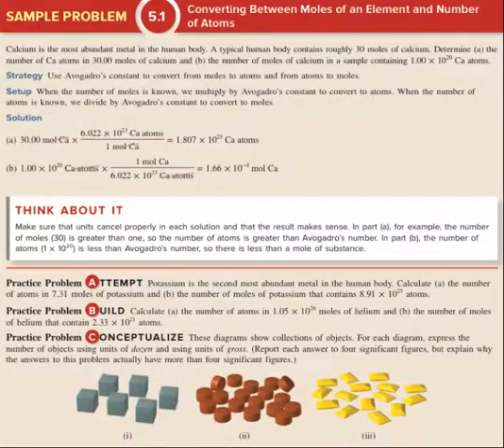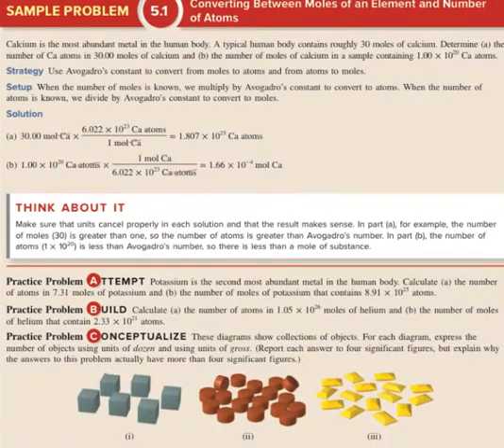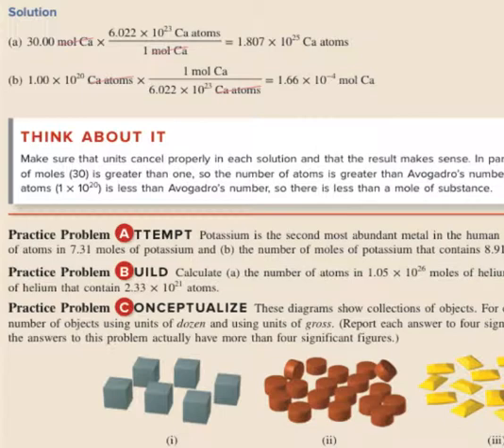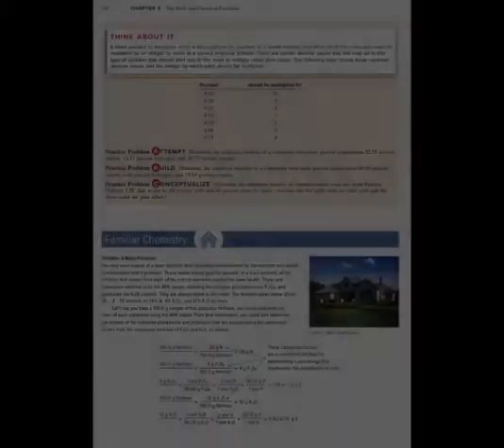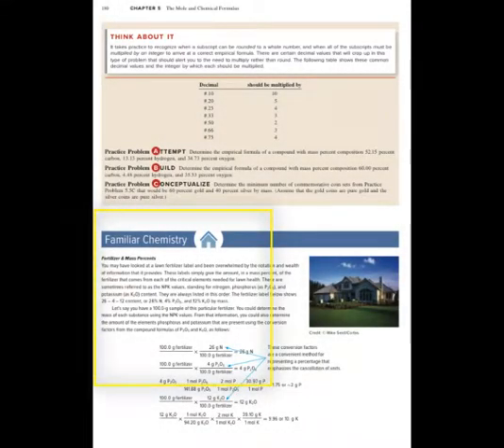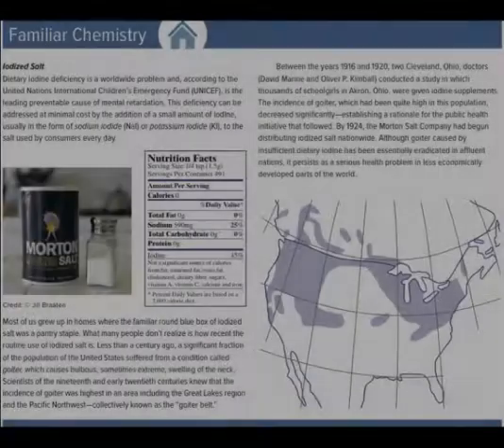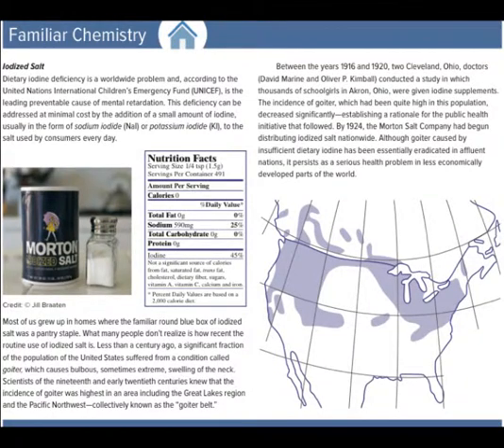Introductory Chemistry Atoms First with Michelle Driessen